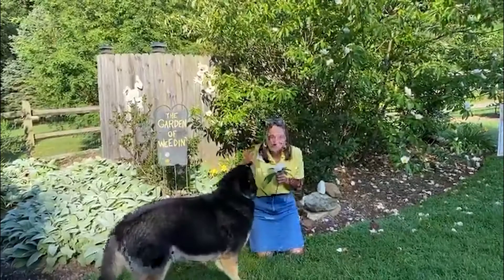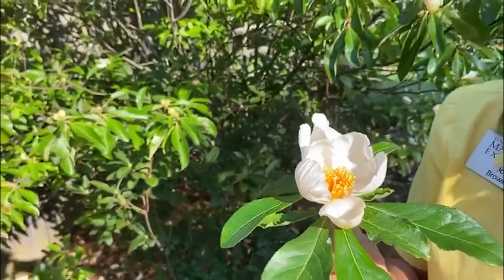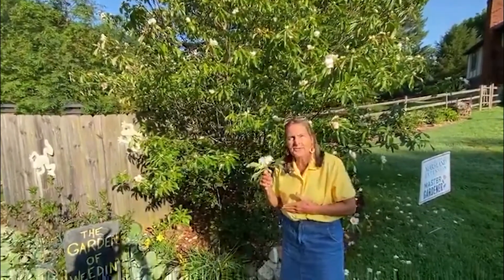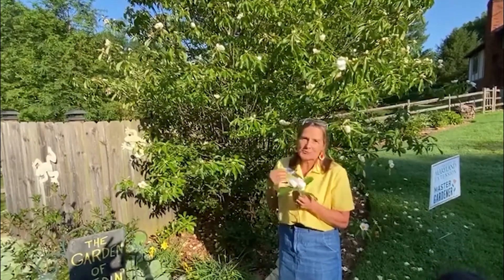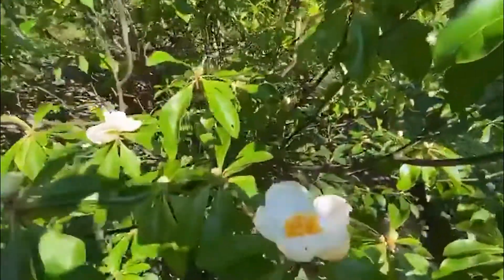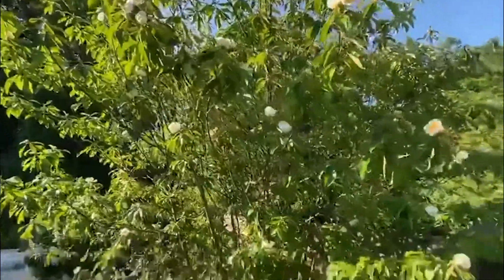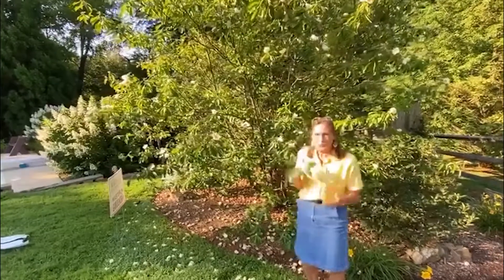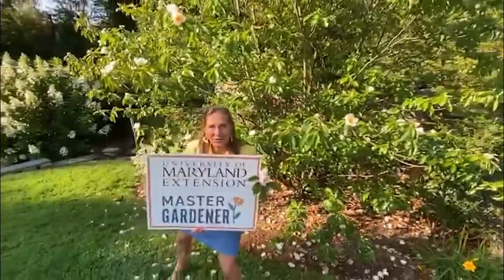Franklinia Tree: Fancy Flower, Finicky Plant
This beautiful, flowering tree has a fascinating history. The tree is a challenge to grow for many a gardener, no surprise that it has disappeared from the wild! Videographer: Rick Nau